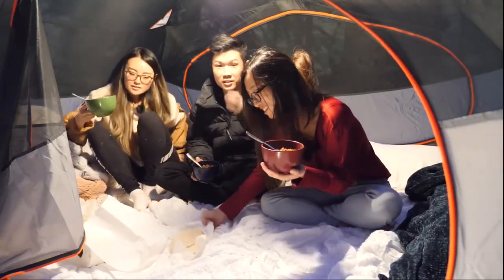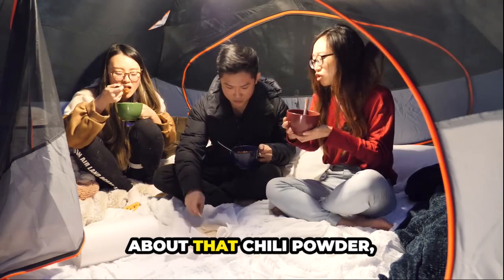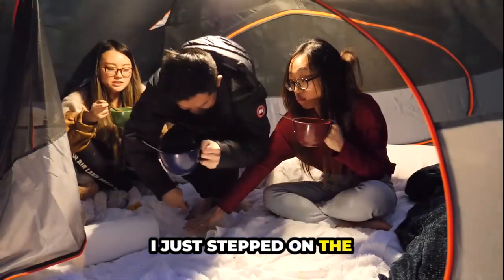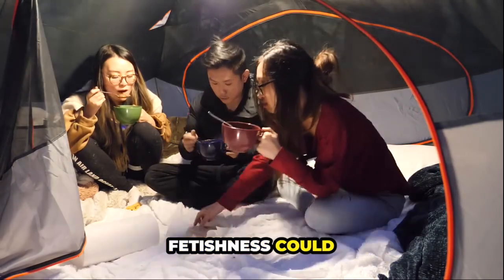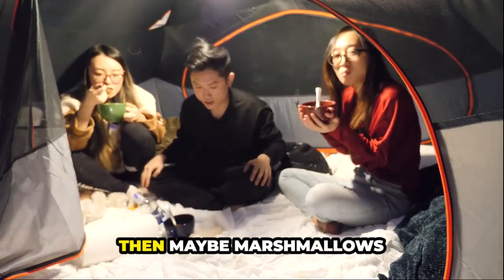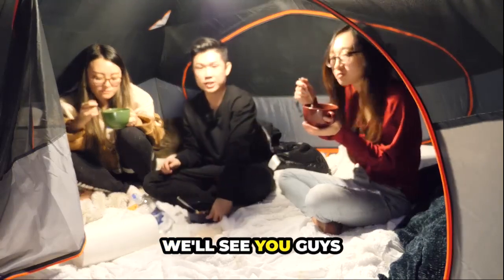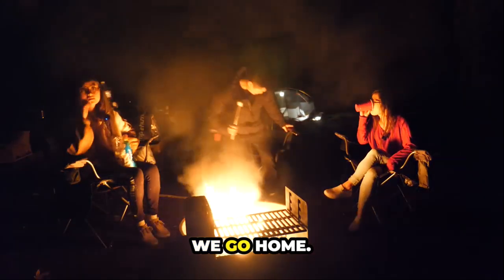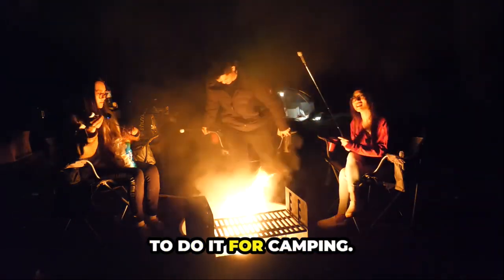camp cooking hot chili | 40 minutes of really bad camping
USE OUR LINK TO TRY OUT  SENTRYA - GET RID OF SPAM AND OTHER CLUTTER FROM YOUR INBOX